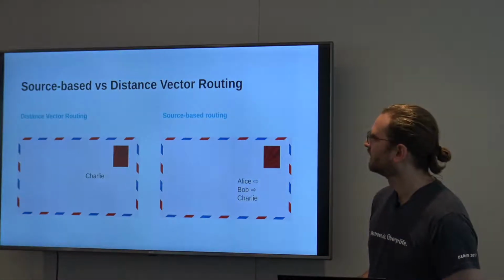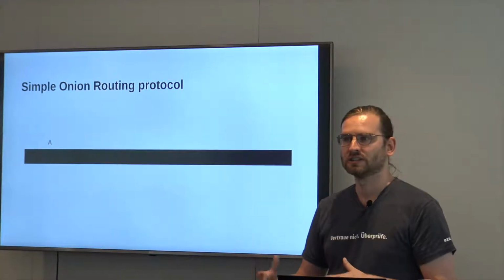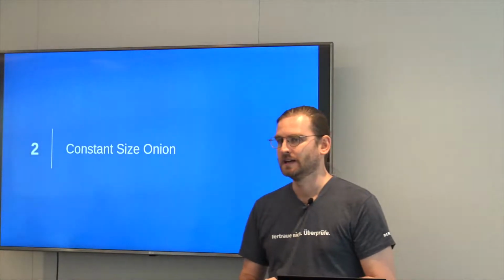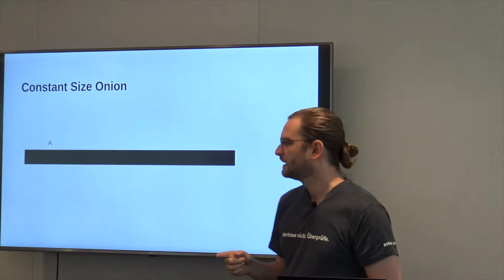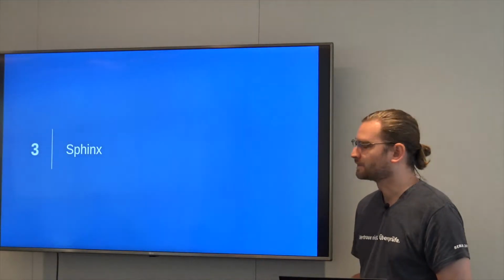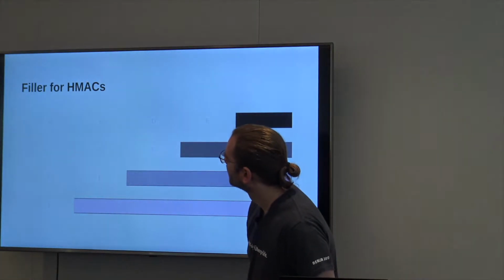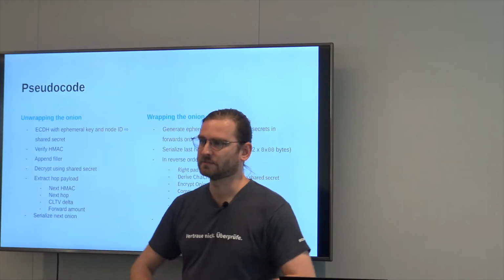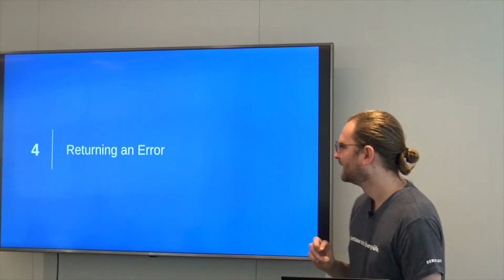Onion Routing Deep Dive (Lightning Network) with Christian Decker